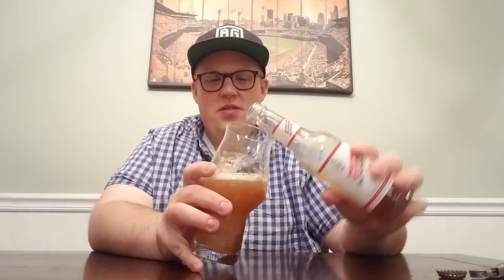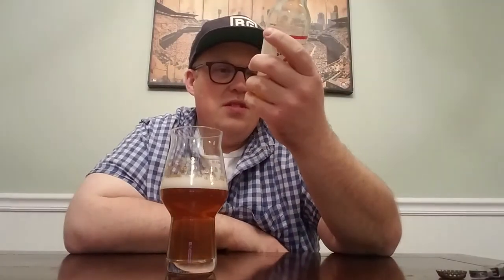Red Stripe - Sorrel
Lager w/ Sorrel